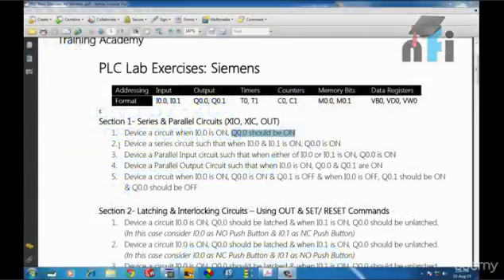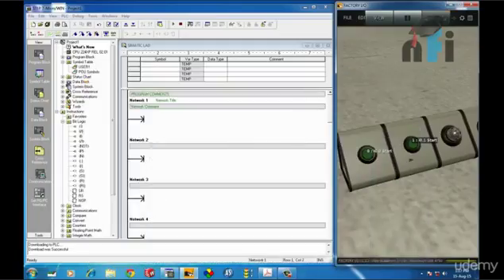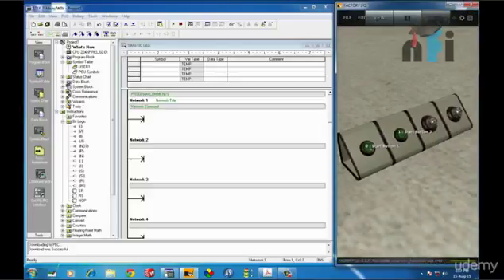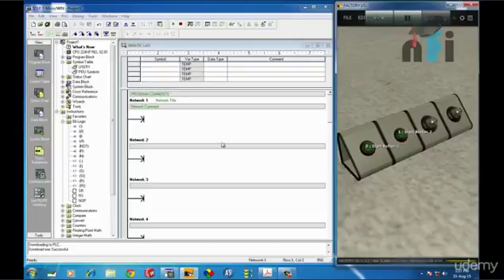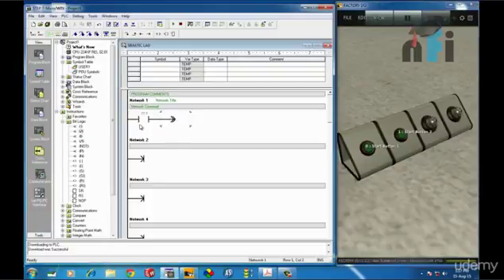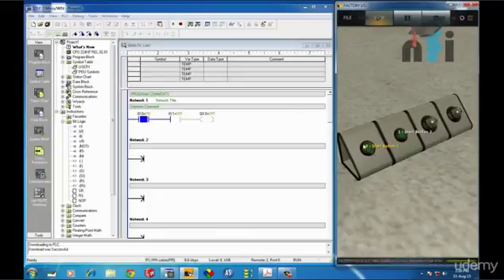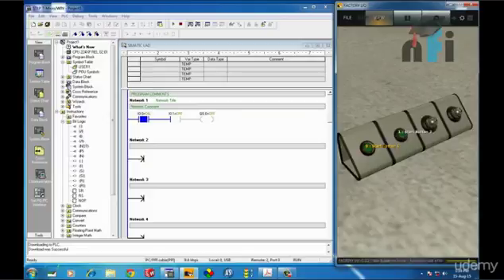4 Series & Parallel Circuit Ex2